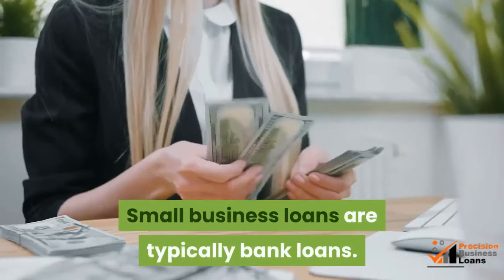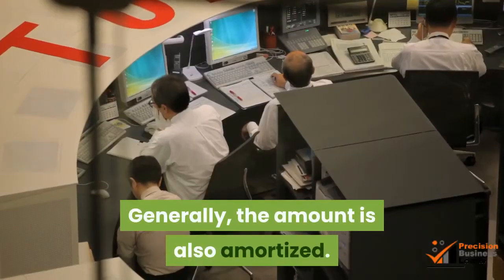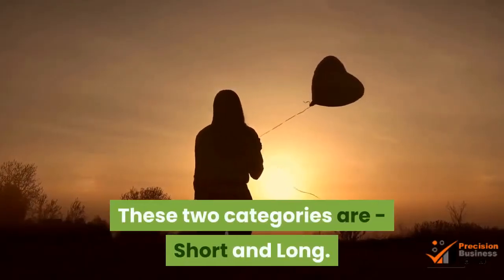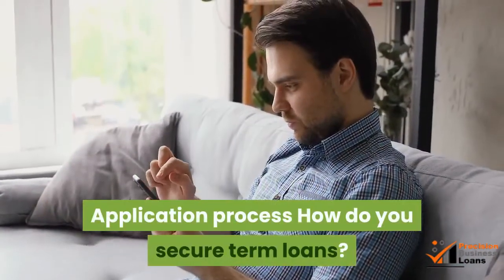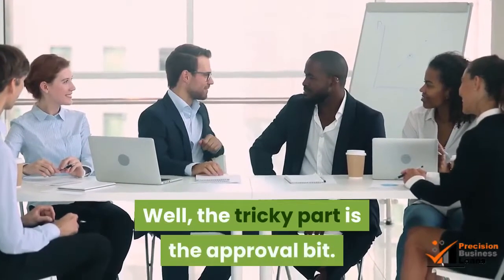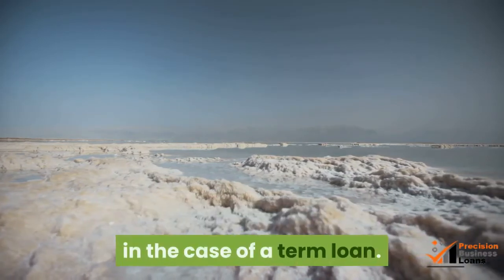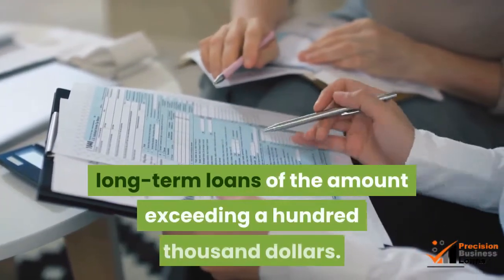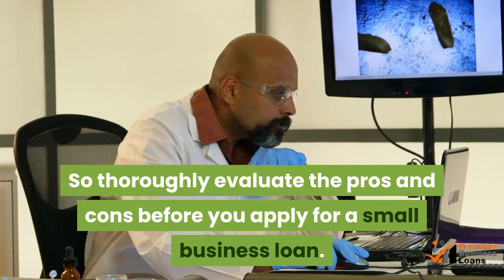Small Business Loans Explained | (855)330-5656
Small Business Loans Explained

Small business loans are typically bank loans. People who are just starting out on a small business like to approach banks for financing because they give a certain amount of security. Generally, these loans are what are known as term loans. The concept of this type of credit is really simple - this is of a fixed length, which means that one must return the amount within a stipulated period of time. Generally, the amount is also amortized.

Amortization basically means that the loan must be paid in installments, which will cover both the amount of the loan and the interest calculated on the loan, depending on the rate charged by the bank. Term loans are generally of two basic categories and it is important to understand them before applying for a small business loan. These two categories are - Short and Long.

As is obvious, in the case of a short-term loan, one must pay back the amount in a short period of time - usually a year or two. But long term loans are for much longer periods of time and they reach maturity in a period anywhere between one to seven years. A lot of times, the period of returning the amount of these loans runs into decades!

Application process
How do you secure term loans? Most times, you need to secure collateral to achieve this feat. The typical amount of the loan is about twenty-five thousand dollars - a reasonable amount for a small business to take off. The average rate for fees is one percent. All sounds simple till now? Well, the tricky part is the approval bit.

Generally, the process of approval is a very thorough one, so be prepared for a very tough screening process. As an applicant, you must be able to prove that you are of good character, competent, and able to handle your business, and have a pretty good history when it comes to credit. This process is in fact similar to any other process of securing a loan because banks take into consideration all the same factors, in the case of a term loan.

The good news is, if you are eligible for a loan after this screening process, the interest rate which you have to pay will generally be lower than it is for any other type of loan. For an established small business, it is a smart idea to take a long-term loan or an intermediate loan. But do keep in mind, that your bank will demand a squeaky clean financial statement for long-term loans of the amount exceeding a hundred thousand dollars.

Another thing to keep in mind when applying for a term loan is that banks often limit the liabilities that your business can assume, in addition to the loan. This may sound simple enough, but this can cover every aspect of your business, for example, the salary of your employees! So thoroughly evaluate the pros and cons before you apply for a small business loan.

Do you need a business loan or a line of credit? Don’t wait! Visit us now at
PrecisionBusinessLoans.com for the very best in options and NO application fees. We’re
typically able to get our customers approved within just one day and funded within five days.
Our approval rating is above 95%. Visit PrecisionBusinessLoans.com today!

Related business loan process Videos